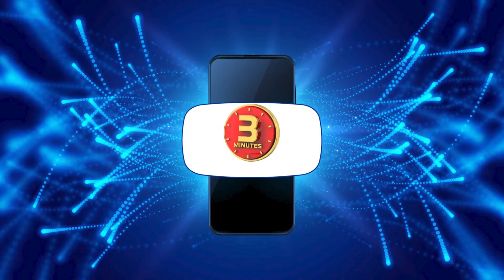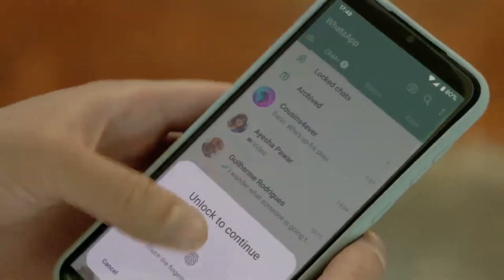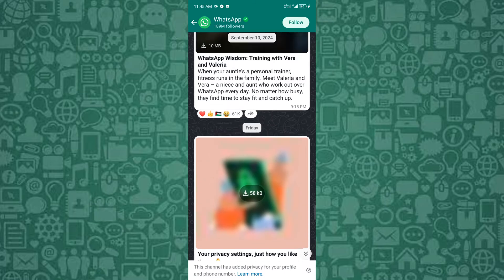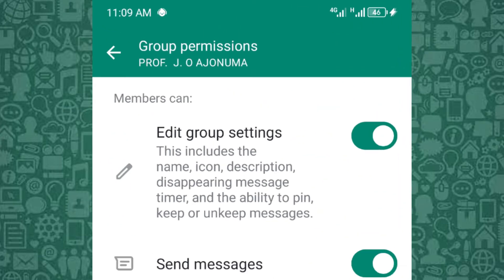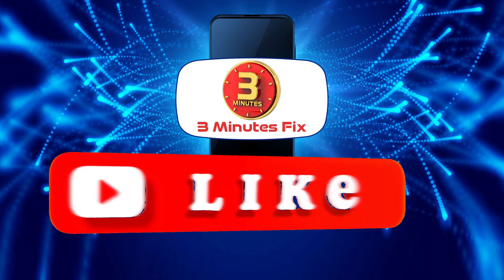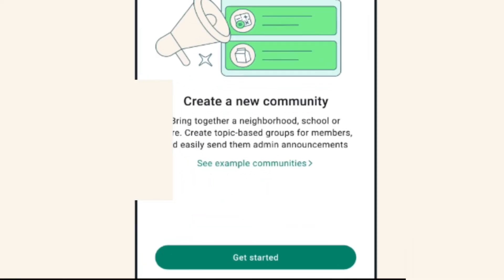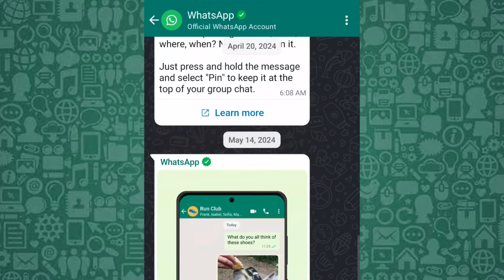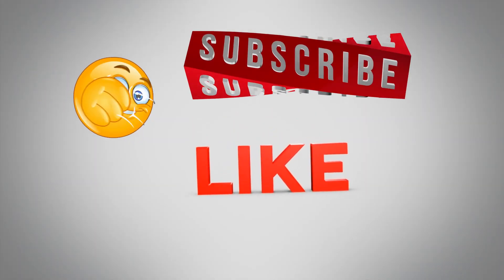How to Set Only Admin Can See All Participants in WhatsApp Group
This video tutorial explains in detail how to set only admin can see all participants in WhatsApp group and manage privacy settings to enhance control over your group. Whether you’re running a business or a personal group, only admin can see all participants in WhatsApp group when these settings are enabled, ensuring privacy for all participants. You’ll also learn how to hide participants in WhatsApp group and keep group member information private from non-admin users.

We’ll cover step-by-step instructions on how to hide members in WhatsApp group, making sure that members' details, like phone numbers, stay hidden. This video will also show you how to hide WhatsApp group members' numbers, which is especially useful in WhatsApp business groups or large communities. Additionally, learn how to hide WhatsApp groups from view and restrict who can manage group participants.

By the end of this tutorial, you’ll know how to hide participants in WhatsApp community, apply privacy controls, and even explore how to hide WhatsApp number in WhatsApp group. Follow along as we guide you through these features to help ensure the privacy of your group members. Whether you’re using WhatsApp for personal or business needs, these tools will give you more control.